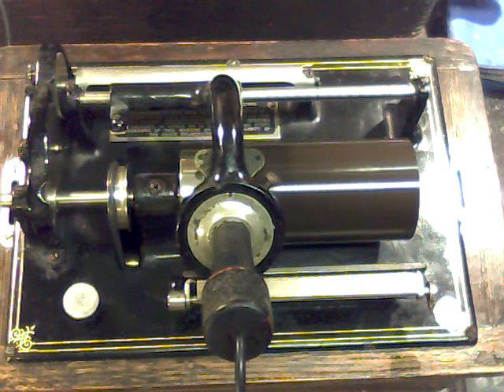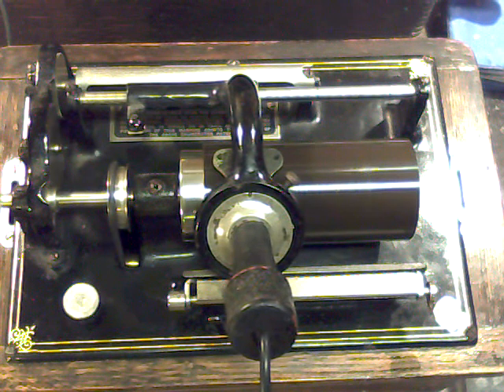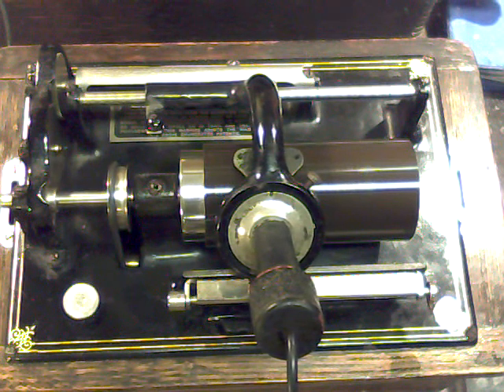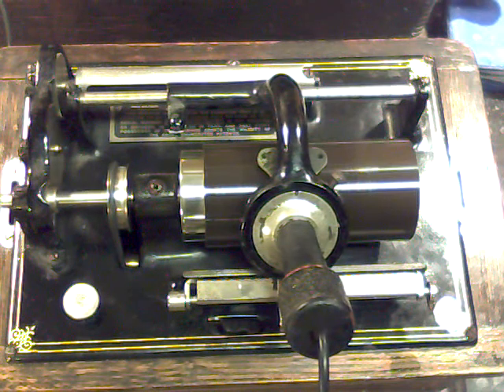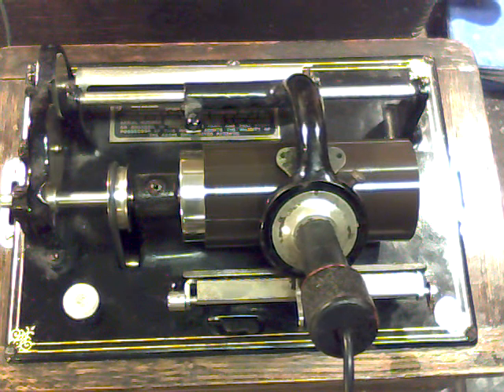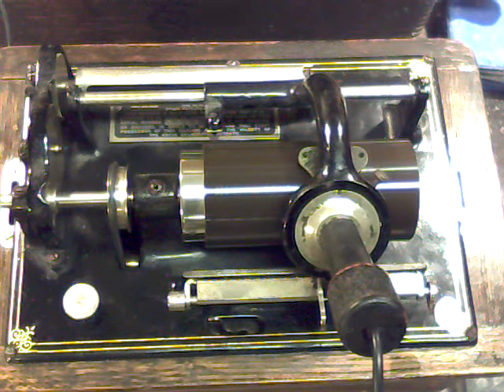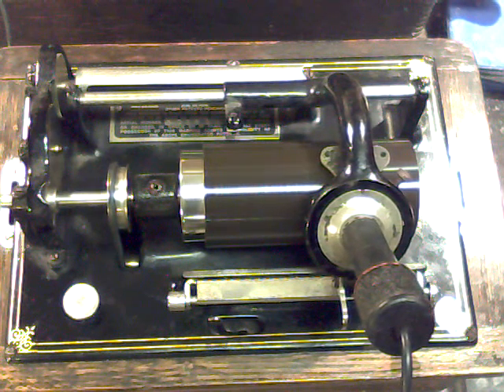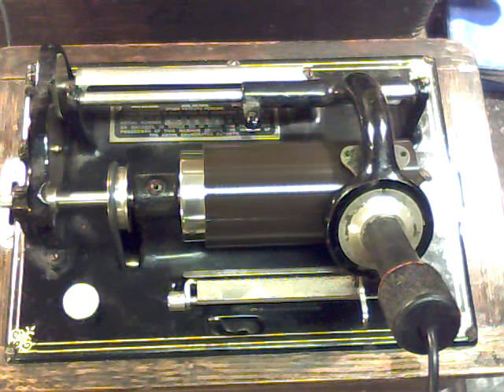edison I.C.S. cylinder phonograph / archivette / 200 rpm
this is LOUD !!!